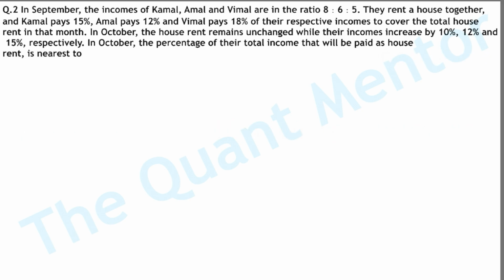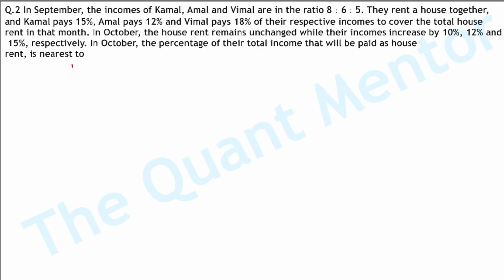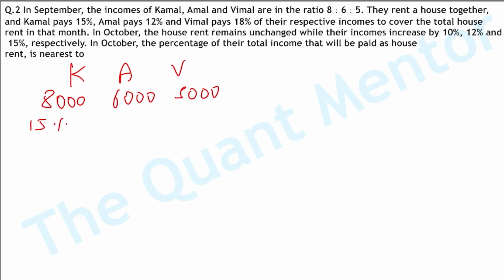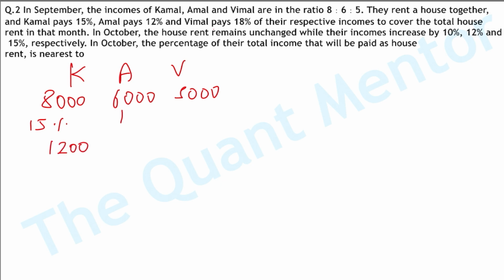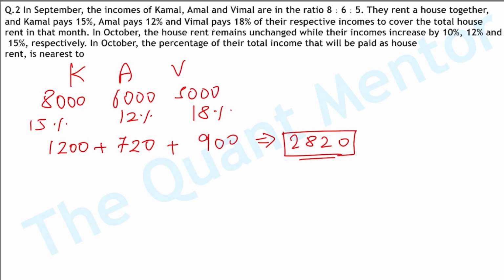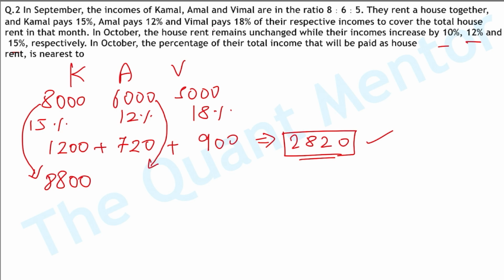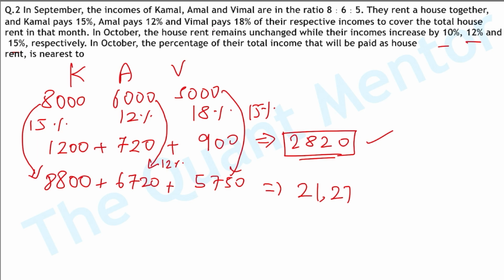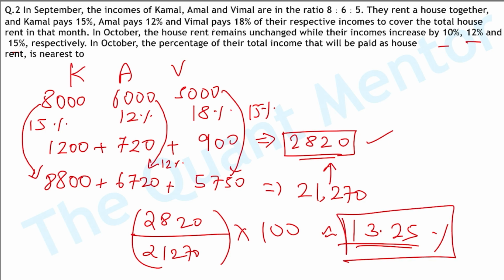CAT 2024 Slot 1 | Q4 Ratio & Percentage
In this video series, we will discuss all the CAT 2024 Slot 1 questions. This was the 4th question based on Ratios & Percentages.

In September, the incomes of Kamal, Amal and Vimal are in the ratio 8 : 6 : 5. They rent a house together, and Kamal pays 15%, Amal pays 12% and Vimal pays 18% of their respective incomes to cover the total house rent in that month. In October, the house rent remains unchanged while their incomes increase by 10%, 12% and 15%, respectively. In October, the percentage of their total income that will be paid as house rent, is nearest to

A. 14.84
B. 12.75
C. 13.26
D. 15.18